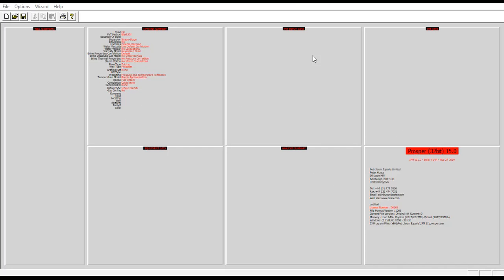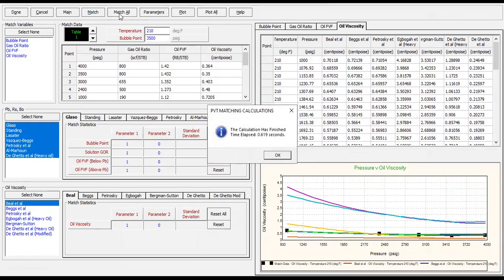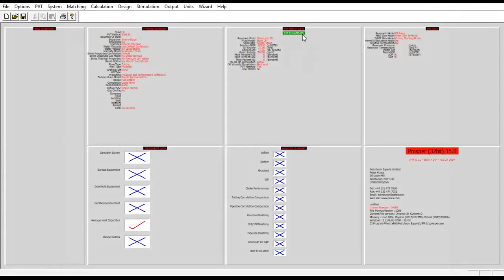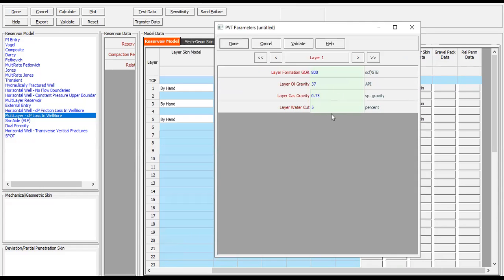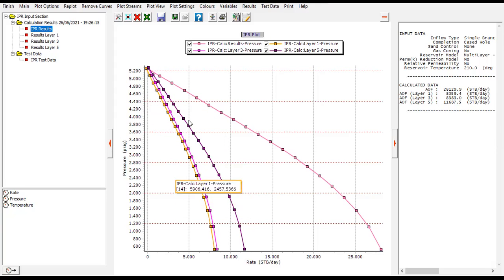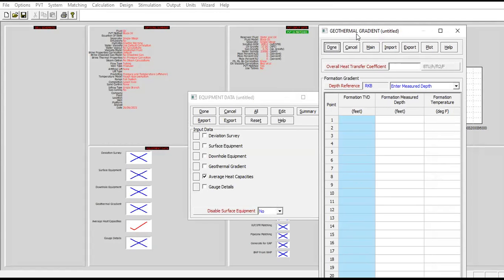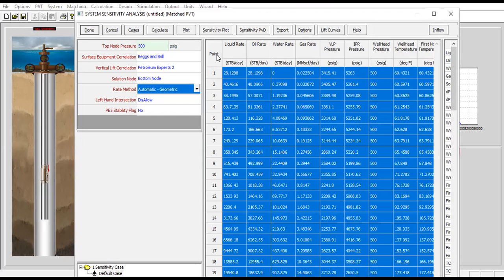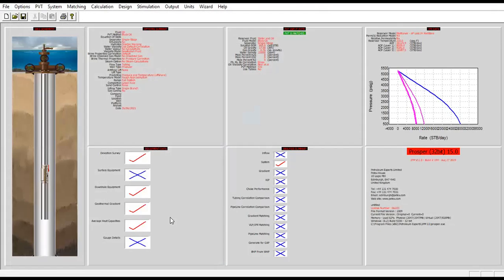Prosper 2: Multilayer Nodal Analysis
Nodal analysis for multilayer reservoir

PVT Matching
Multilayer Reservoir
Nodal Analysis